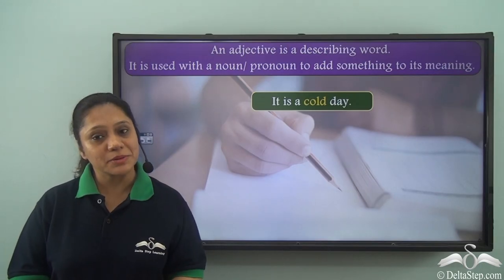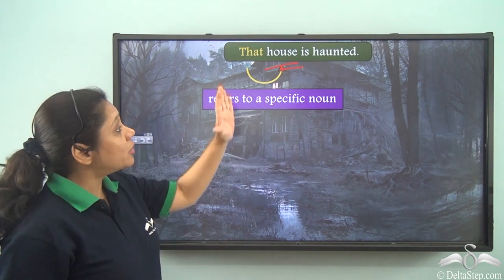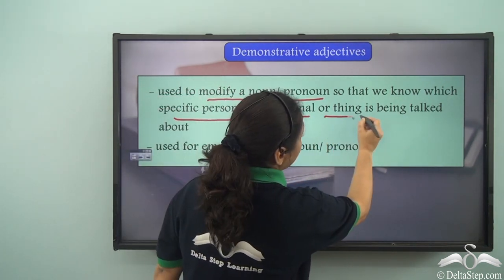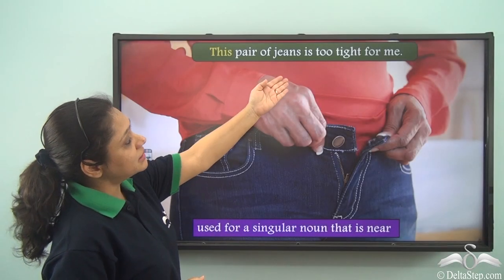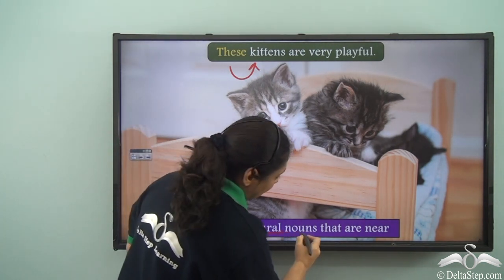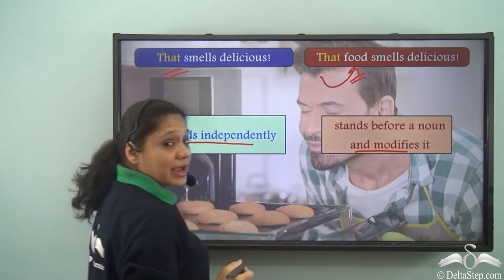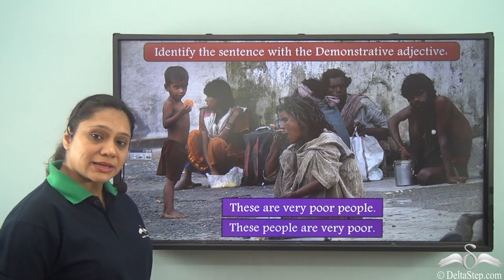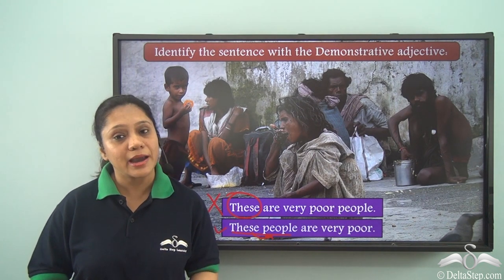Revision Demonstrative Adjectives